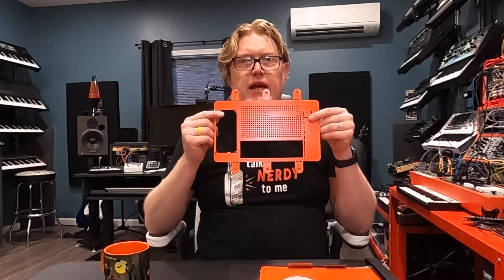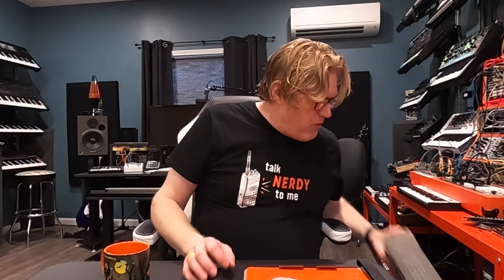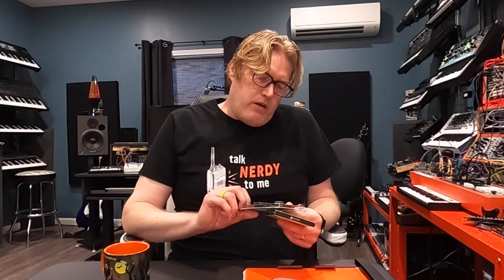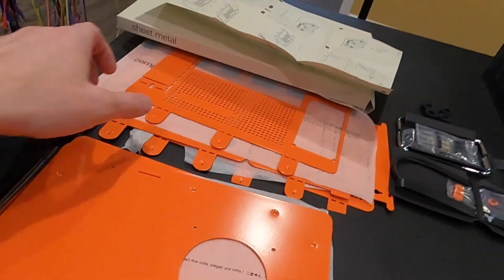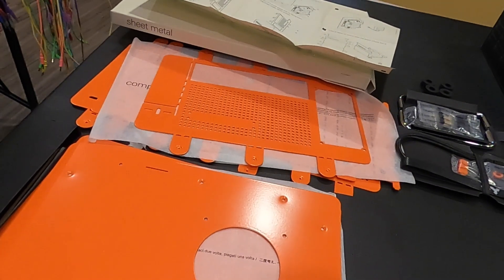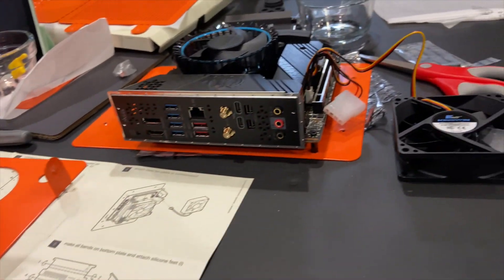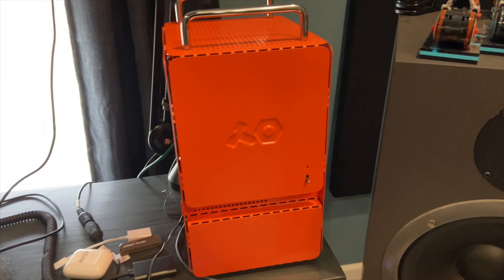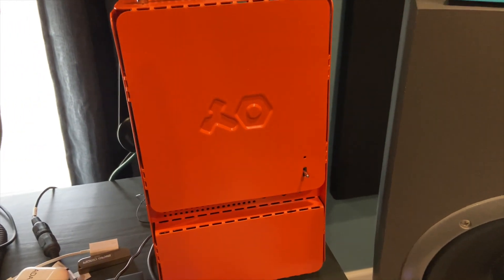Building the Teenage Engineering Computer-1 - mini itx PC case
In this video I document the building of my mini itx PC in the Teenage Engineering Computer-1 case.  I go over the parts I chose and the design of the flat-packed case.